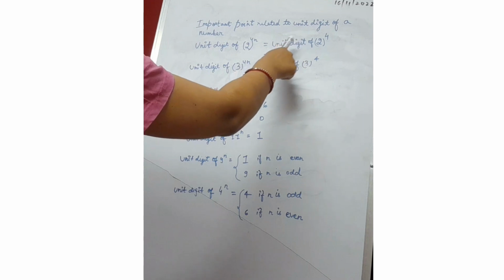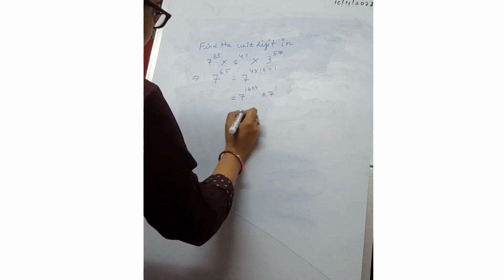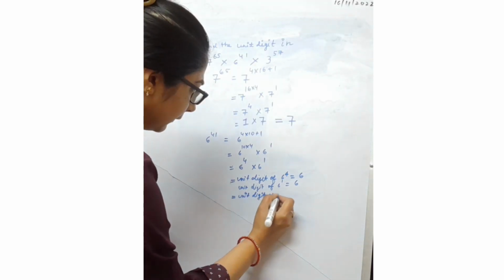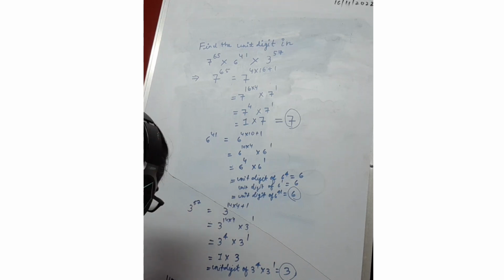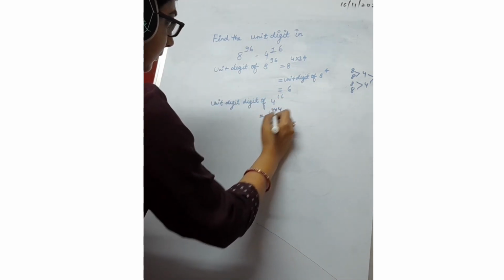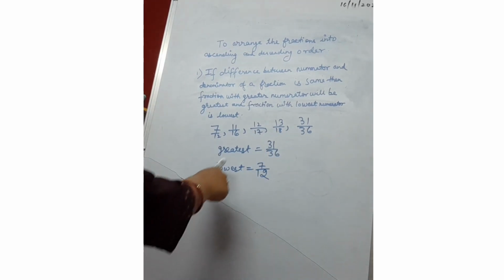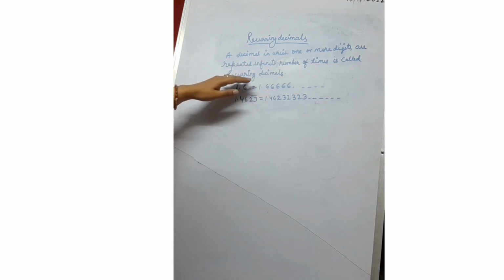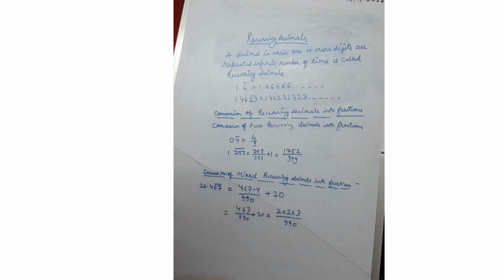How to find Unit digit of a number 😃easy and fast way ✍️✍️☝️